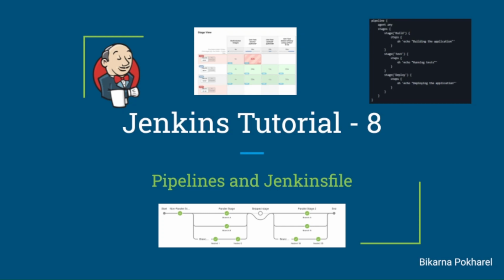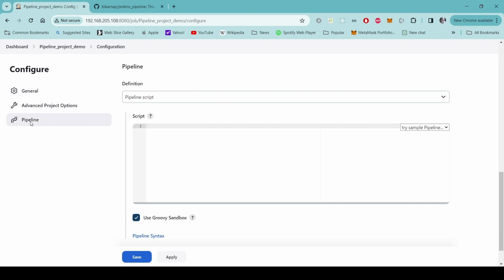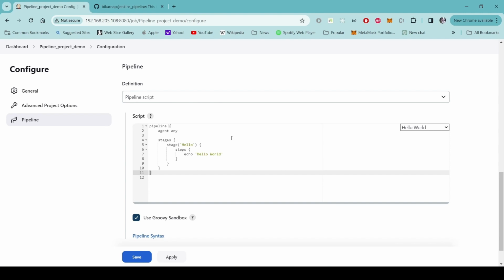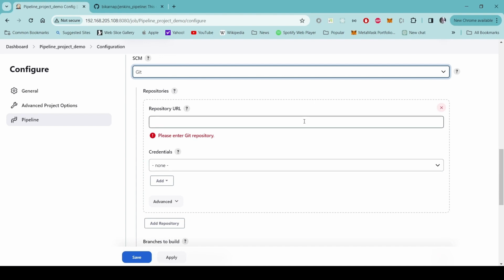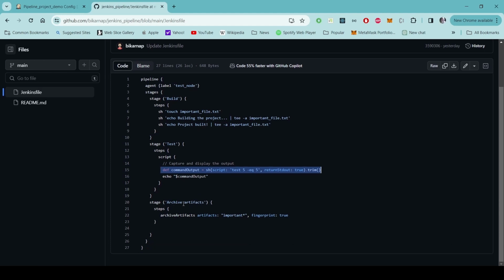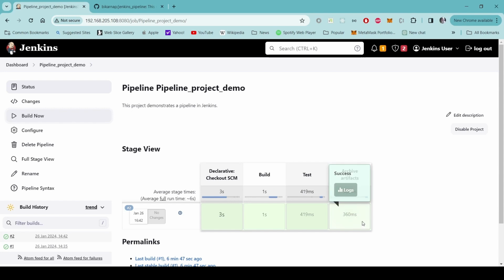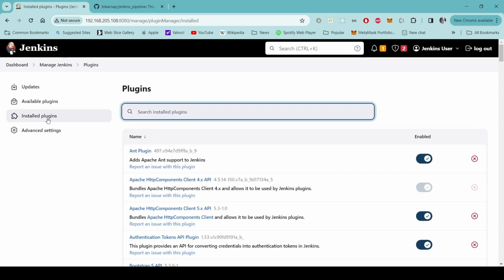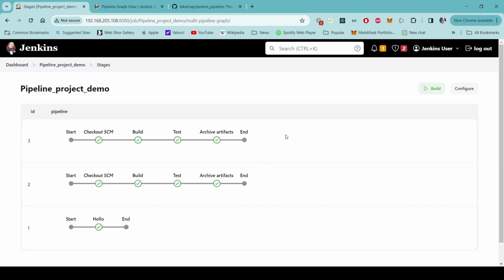Jenkins Tutorial 8 - Pipelines and Jenkinsfile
🚀 Jenkins Tutorial: Pipelines and Jenkinsfile🚀

📌 Video Description:
Welcome to LearnTeachShare! In this Jenkins video tutorial, we explore the process of creating a Pipeline project and configuring it using two approaches. Learn how to configure a Jenkins pipeline project using Pipeline script definition and Pipeline from SCM definition. The latter one is also referred to as Pipeline as Code since it is stored in an SCM such as Git, and can be easily shared. In addition, learn about a Jenkins plugin that is used in Pipeline projects.

📚 Key Points Covered:
1. Creating a New Jenkins Pipeline project
2. Pipeline script in configuration
3. Pipeline script from SCM (GitHub) / Jenkinsfile

📝 Conclusion:
Using Jenkinsfile in the Pipeline project, we can benefit from running the Pipeline as Code. Jenkinsfile also enables effortless collaboration between the team members.